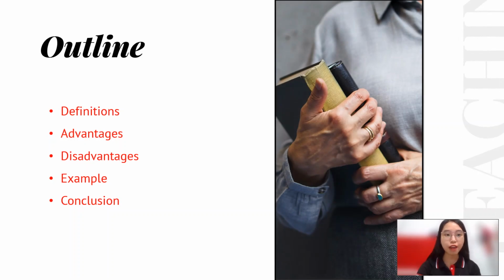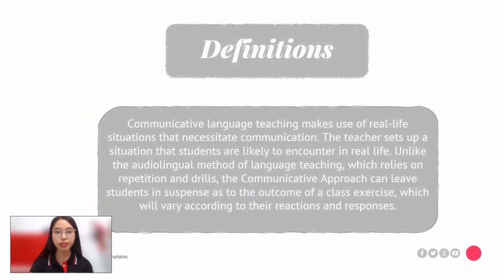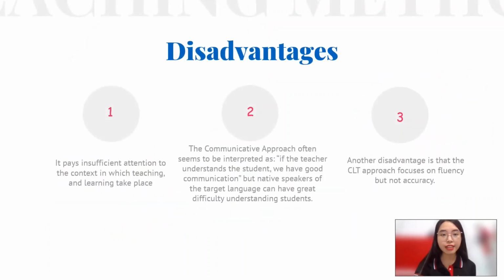Final Assignment - Trần Thị Lan Anh | Lý luận dạy học tiếng Anh ở trường Mầm non và Phổ thông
Bài thi Cuối kỳ cho Môn Lý luận dạy học tiếng Anh ở trường Mầm non và Phổ thông
Giảng viên: ThS. Nguyễn Thị Thu Vân
Học viên: Trần Thị Lan Anh